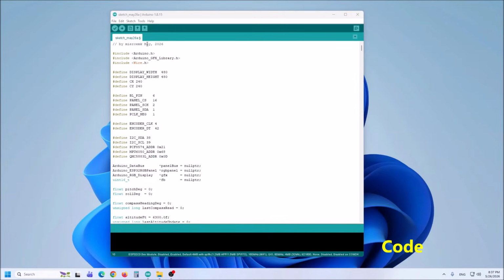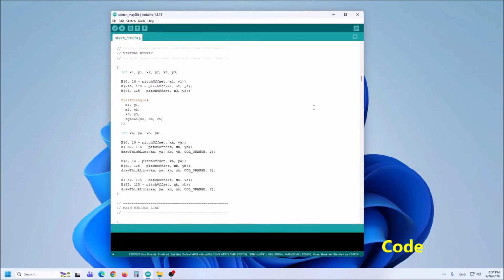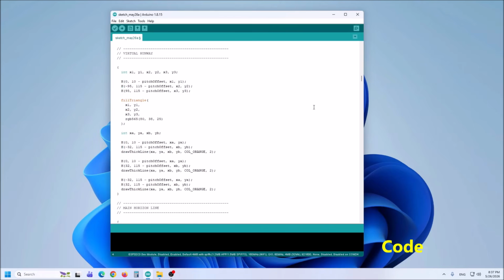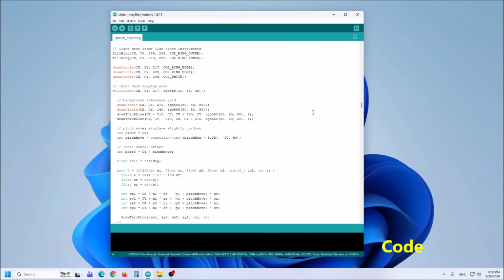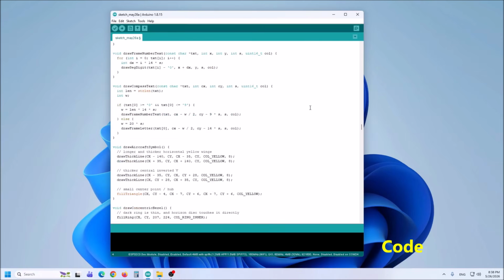DIY Avionics Simulator with ESP32 Artificial Horizon, Compass & Altimeter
In this project I built a compact avionics instrument simulator using the CrowPanel 2.1" ESP32-S3 Rotary Display and MPU6050 motion sensor. The system features a realistic Artificial Horizon (Attitude Indicator), Magnetic Compass, Analog Altimeter and Aircraft Attitude Visualization screen. Sensor data is transferred via I2C and rendered in real time on a 480×480 round IPS display.

Chapters:
0:06 Short Demo
2:05 Description
3:45 Artificial Horizon
5:40 Magnetic Compass
6:33 Analog Style Altimeter
7:55 Graphical Representation
8:37 User Interface and Control
9:18 Code
10:20 Conclusion